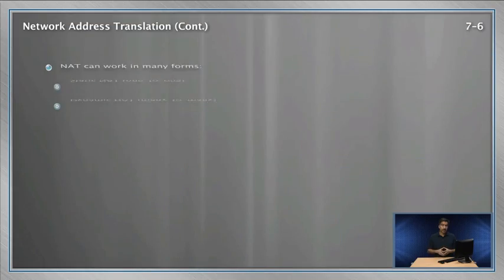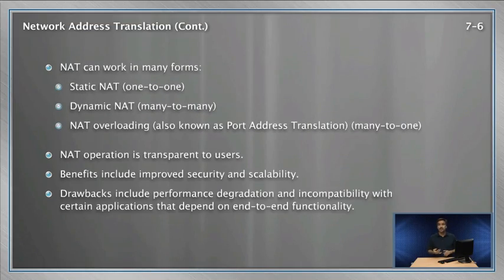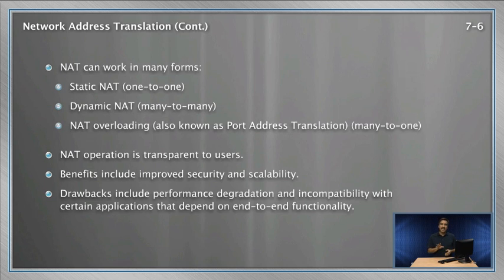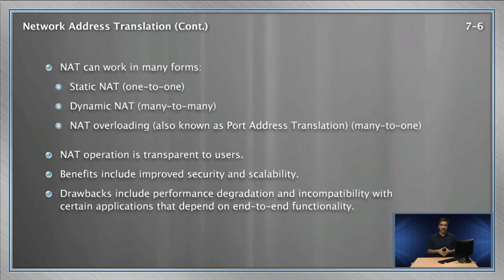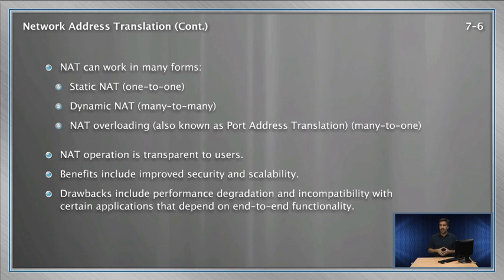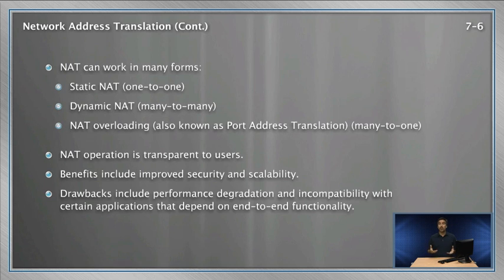Types of NAT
In this video, Guest Expert Mike Vazquez describes the various forms of Network Address Translation that students of ICND2 should be familiar with.